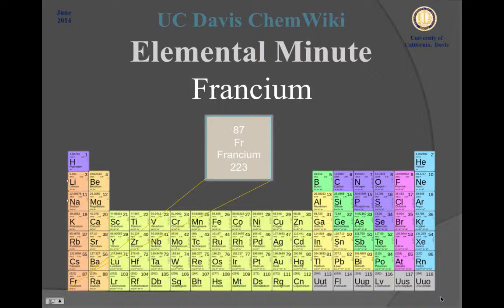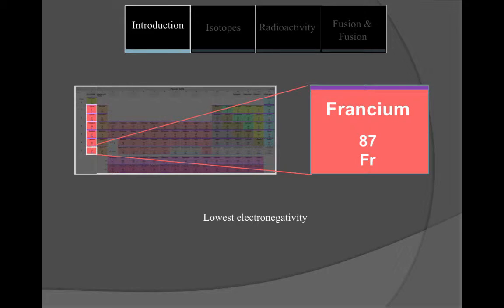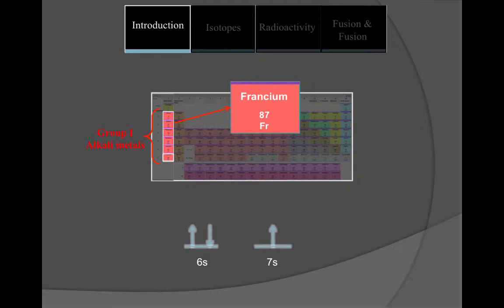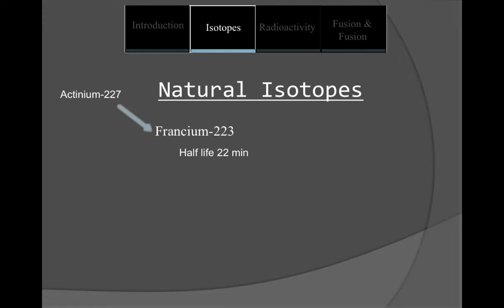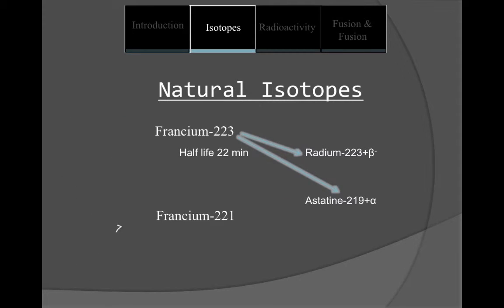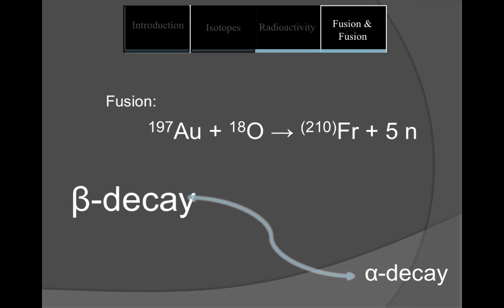ChemWiki Elemental Minute- Francium (Nuclear Properties)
Produced by: Jingyi Dong, Antoine Nguyen